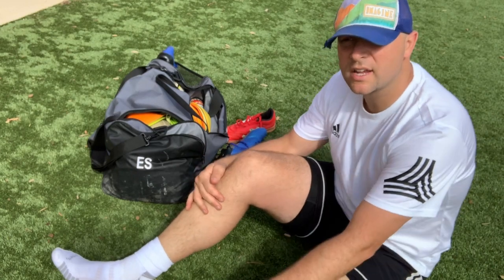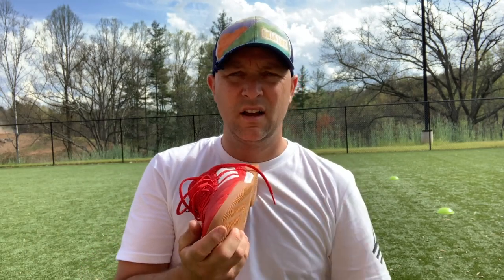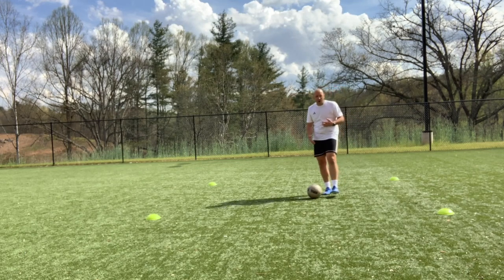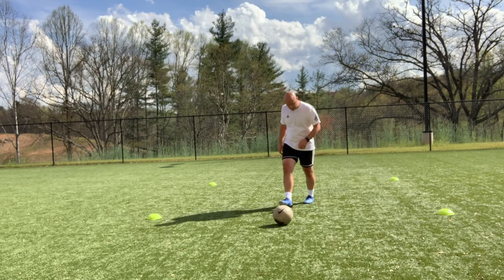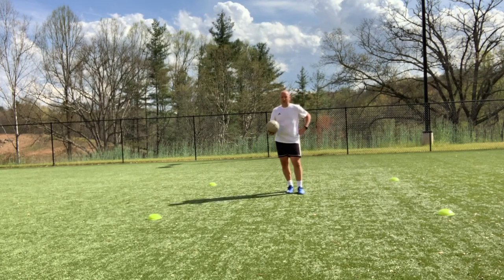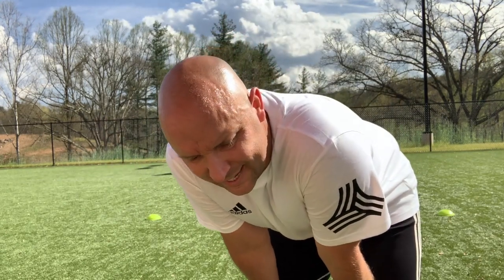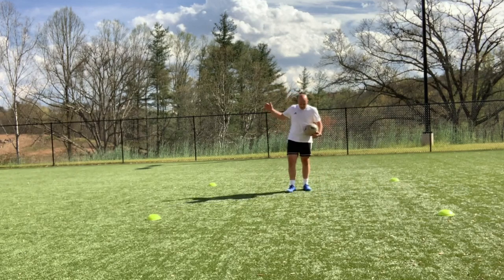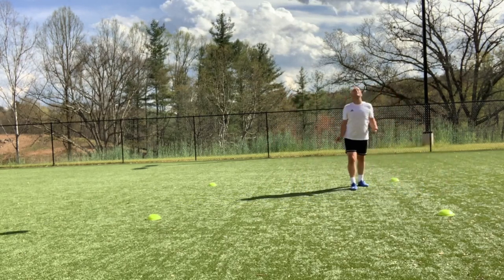Ep. 2 Trapping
Trapping and Touch:
Equipment:
-5x5 Square, you can use any object to create the square. The square will provide you with a zone for which to try and stay in as you trap.
-Soccer Ball

Drill: Toss or punt the ball in the air. For each skill below, work 1min on and 15 seconds off for a total of 3 rounds or 3 minutes. Be sure to alternate feet during that minute.

1. Laces: alternate feet during minute sessions. Trap ball just before ball hits the ground.

2. Inside of foot: alternate feet during minute sessions. Make the movement quick so that your leg isn't hanging in the air too long

3. Outside of Foot: alternate feet during minute sessions. Make the movement quick so that your leg isn't hanging in the air too long. Also, have a slight bend in plant leg to help achieve the proper angle
with your trapping fot.

4. Inside of foot off the Bounce: alternate feet during minute sessions. Trap ball slightly out from body and timing is key

5. Outside of foot of the Bounce: alternate feet during minute sessions.Trap ball slightly out from body and timing is key